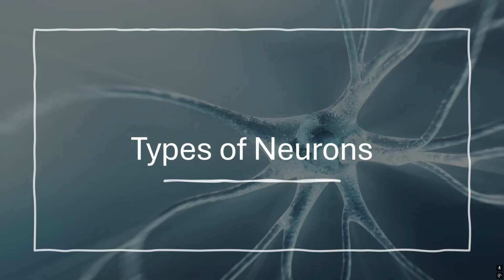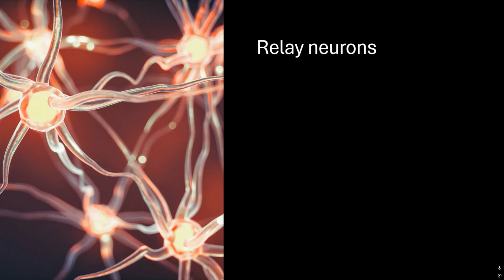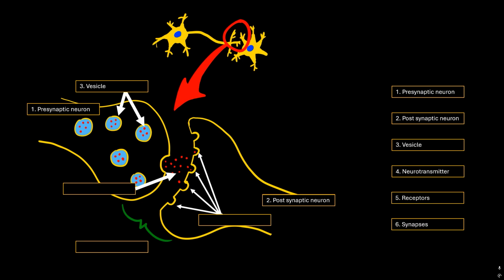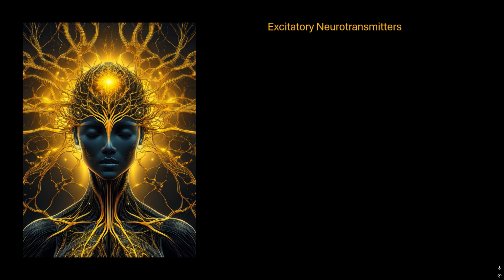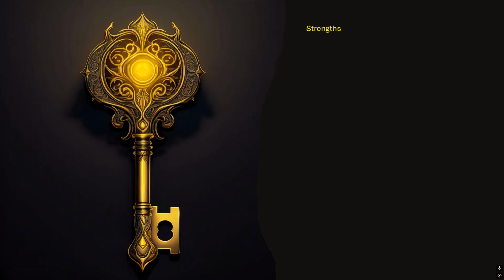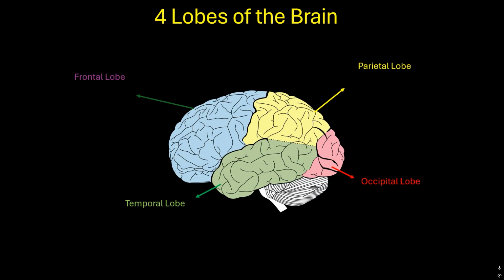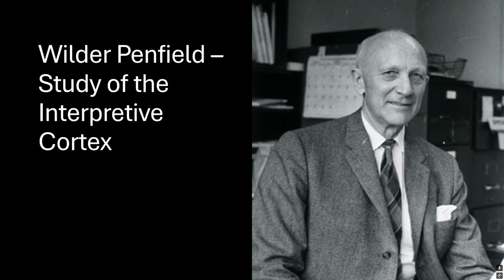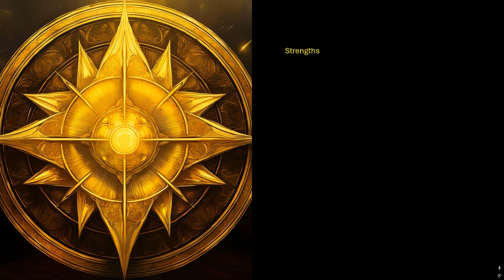Neuron Structure and Function + Structure and function in the brain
In this video we explore the structure and function of neurons and also explore Hebb's theory of learning. We also explore neuro anatomy, localisation of brain function and Penfield's study of the interpretive cortex.